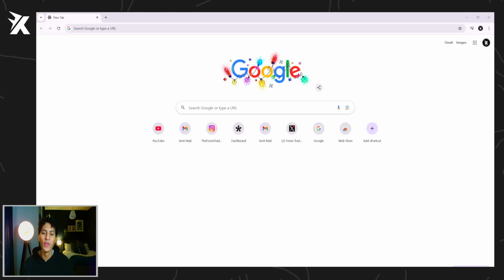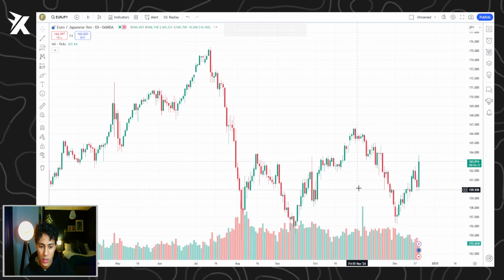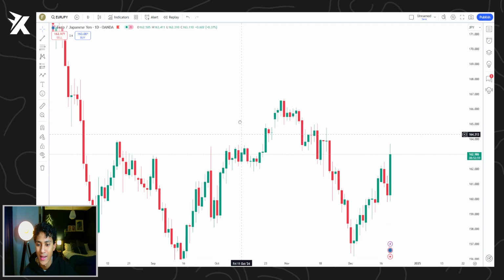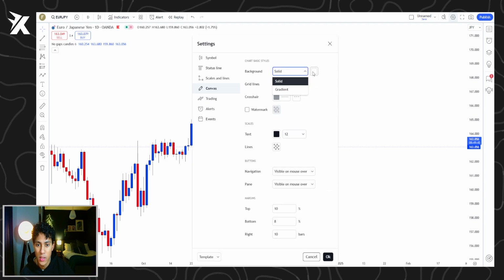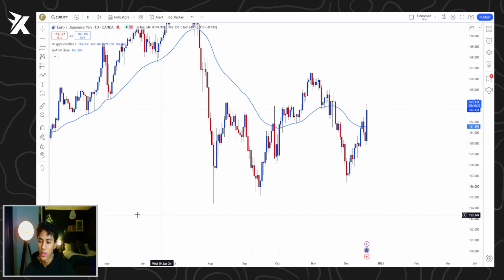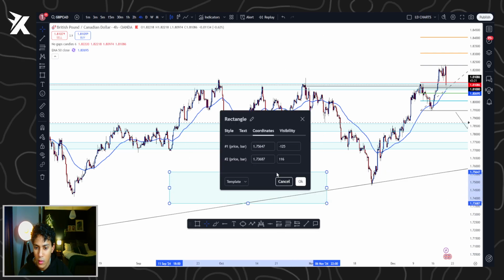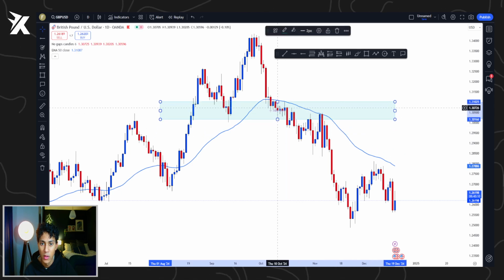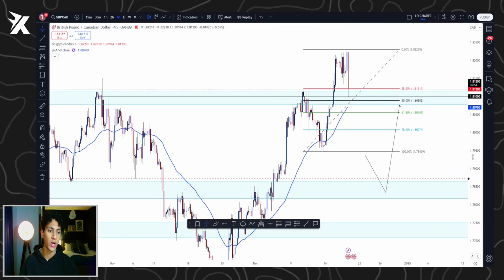Full Trading View Tutorial For Free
Learn all about trading with this free tutorial on TradingView. Get a full overview of the platform and start trading like a pro today!

Join our exclusive community where we teach individuals like yourself, how to become profitable and successful in the world of trading. Whether you're just starting out or looking to take your trading to the next level, The Forex Trading Lab is for YOU!

Trading in the foreign exchange (forex) market and other financial instruments is highly speculative and carries a substantial level of risk. As such, currency prices and other markets may experience extreme volatility, which can result in the loss of all your invested funds.

Forex and financial trading are not suitable for everyone. Always seek advice from a qualified financial professional before making any investment decisions.

You should be aware that it is possible to sustain a loss of some or all of your initial investment. No representation or guarantee is being made that any account will or is likely to achieve profits or losses. Past performance is not necessarily indicative of future results.

Individual trading results may vary significantly, and no representation is made that you will or are likely to achieve similar profits or incur comparable losses to those shown.

FCA COBS 4.2.1R - Hypothetical or simulated performance results have certain limitations.
Unlike actual performance records, simulated results do not represent actual trading and may not reflect real-world trading conditions such as liquidity, slippage, and other market factors.

Simulated trading programs are often designed with the benefit of hindsight and may not account for real-world trading risks and market dynamics.

No representation is being made that any account will or is likely to achieve profits or losses similar to those discussed in the educational content provided by The Forex Trading Lab.